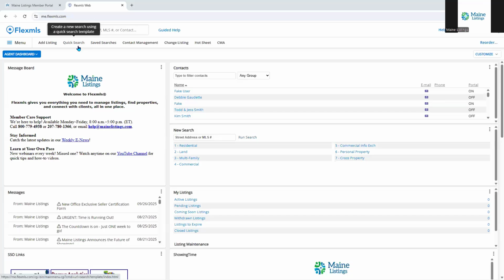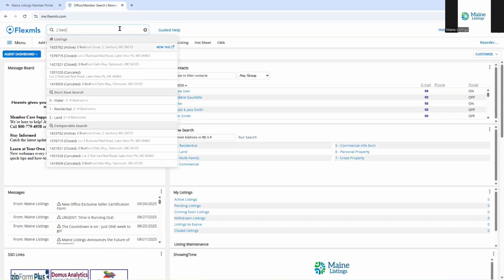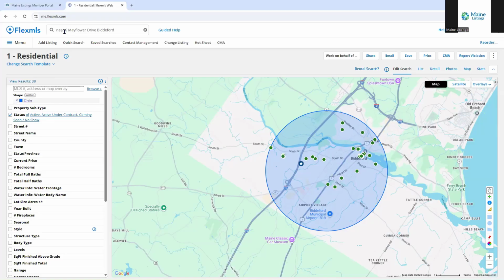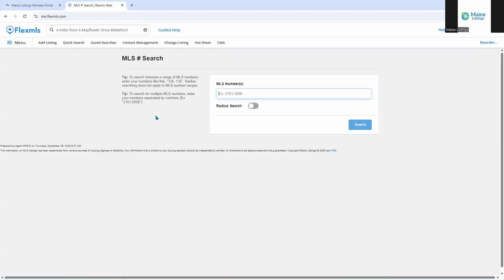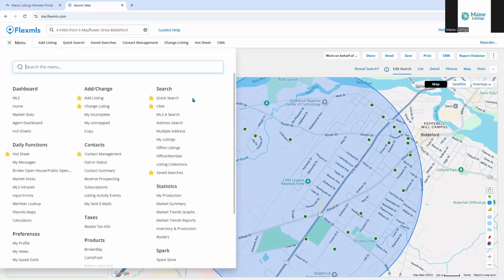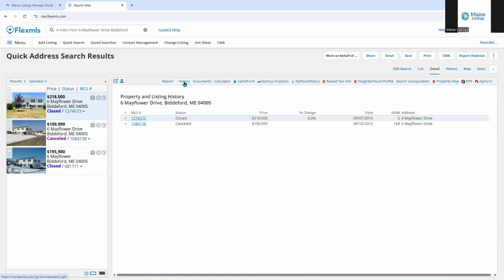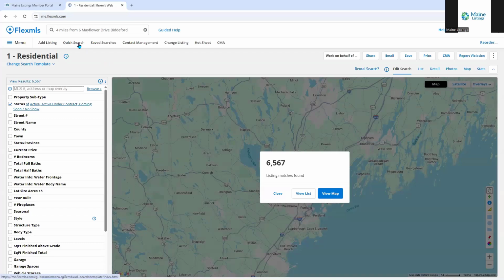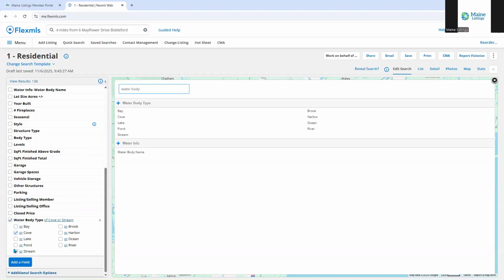Searching Made Easy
In this 15-minute webinar, gain a comprehensive understanding of the various search methods available in Flexmls. Learn how to search for multiple MLS numbers at once, find a property’s full history with an address search, and search for multiple addresses together.